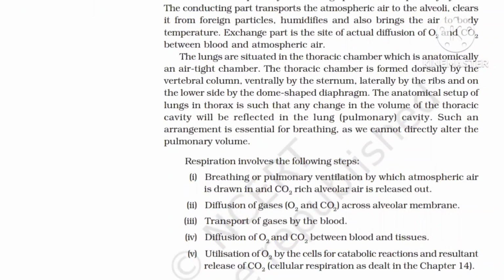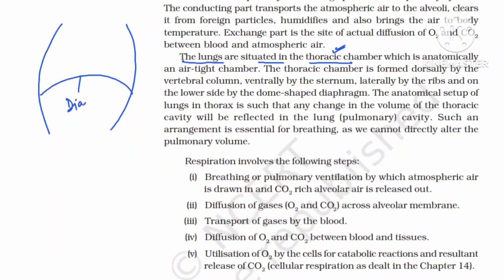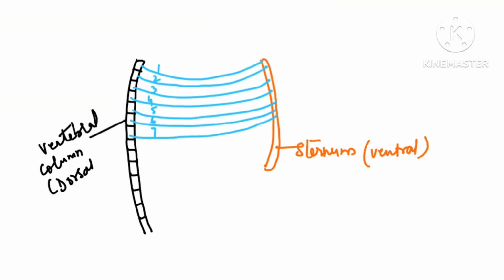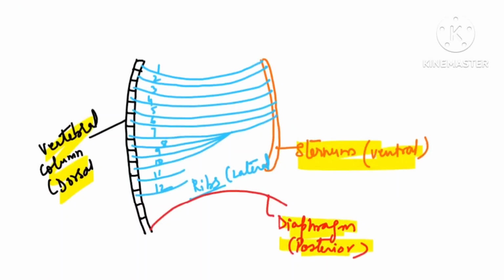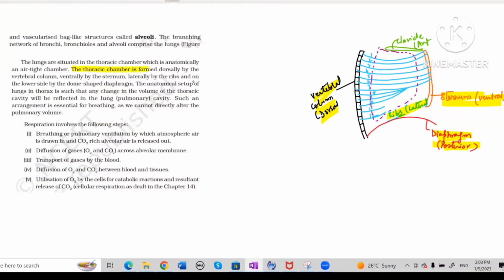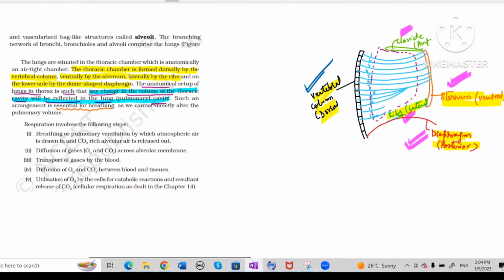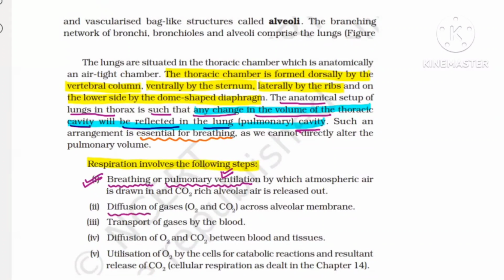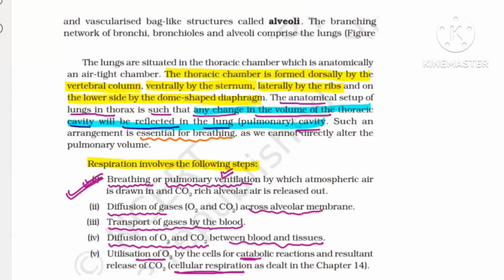Structure of Lungs | Breathing and Exchange of Gases | NCERT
In this video, we explore the Structure of Human Lungs from the NCERT Class 11 Biology chapter "Breathing and Exchange of Gases." This lecture explains the anatomy of the lungs in a simple and conceptual way, making it perfect for NEET, CBSE Class 11 & 12, AP Biology, and IB Biology students.

📖 Topics Covered

✔ Structure of Human Lungs
✔ Right Lung vs Left Lung
✔ Lobes of the Lungs
✔ Pleura (Visceral & Parietal Pleura)
✔ Pleural Cavity & Pleural Fluid
✔ Bronchi and Bronchioles
✔ NCERT Diagram Explained
✔ Important NEET Concepts

By the end of this lecture, you'll have a strong understanding of the NCERT diagram of the lungs and the important concepts frequently asked in competitive exams.

📢 Follow Jaya Biology

For online one to one interactive biology classes,
For MCQ practice,
For notes

Let me know more, how Jaya Biology can help you